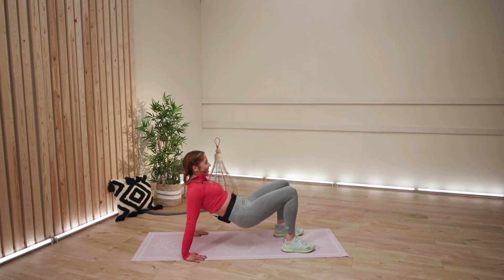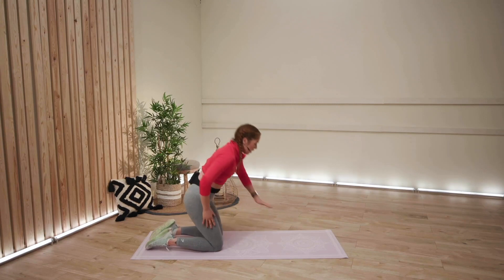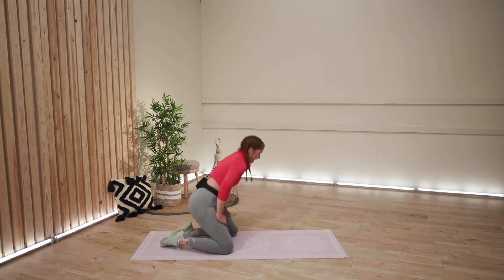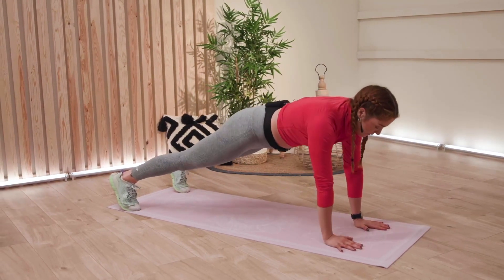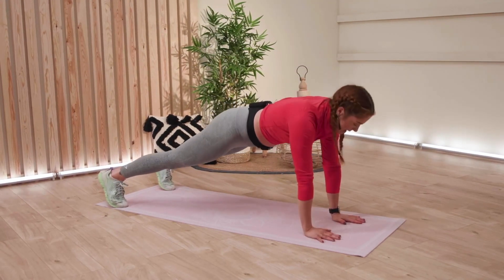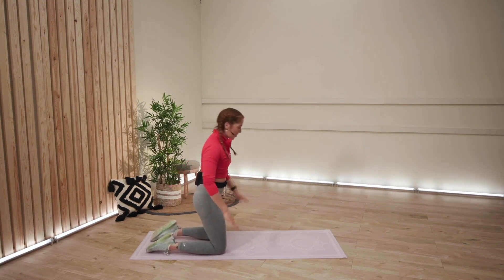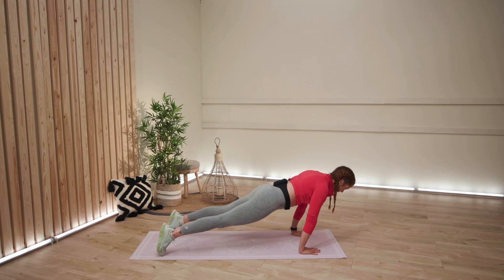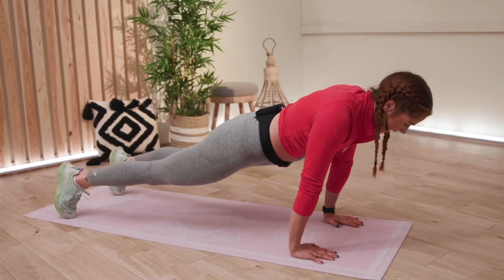Upper Body Stretch Trailer | Strength & Conditioning Stock Video Content | FITTER STOCK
Courtney's Upper Body Workout is a holistic approach to strength training. With a focus on your arms, chest, and back, this session aims to sculpt and define your upper body, helping you achieve that coveted chiseled look while boosting your overall strength and endurance.